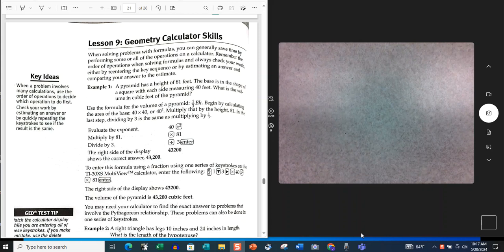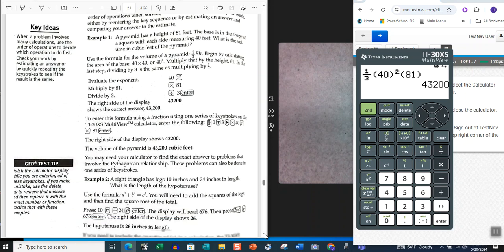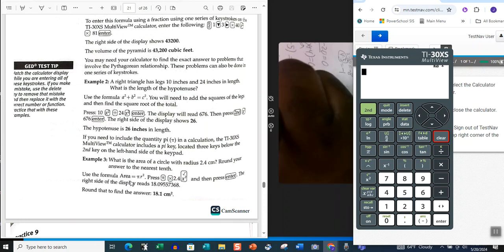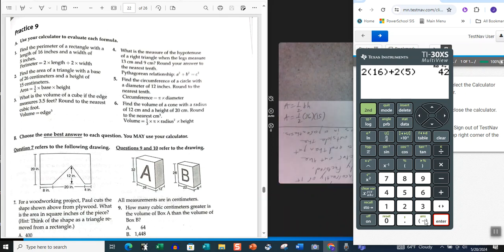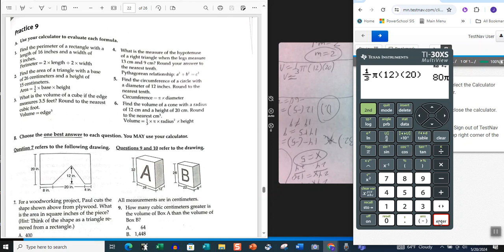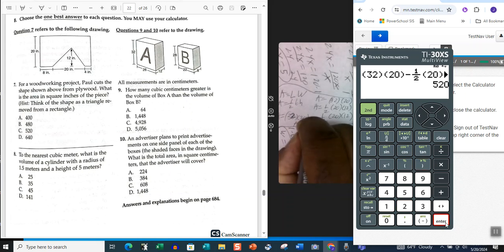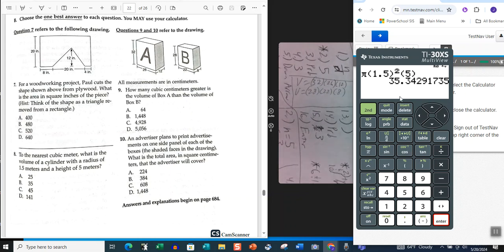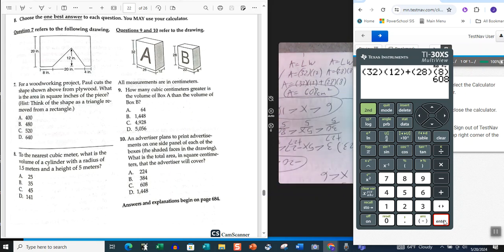Chapter 7 Lesson 9